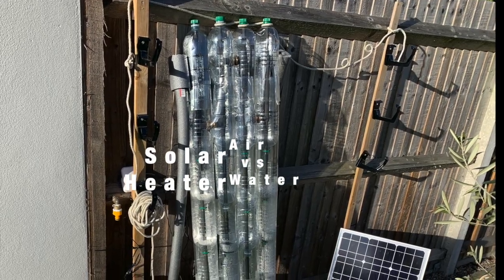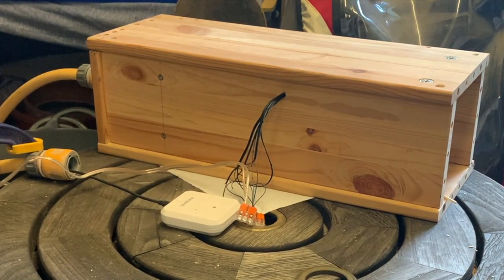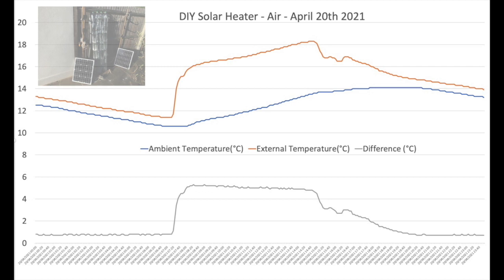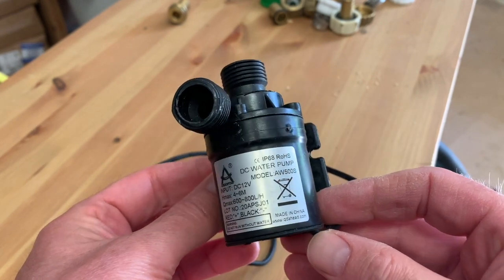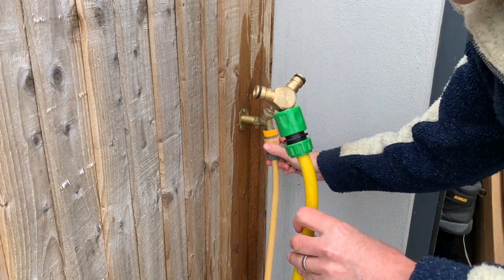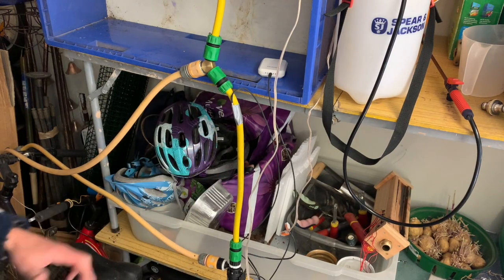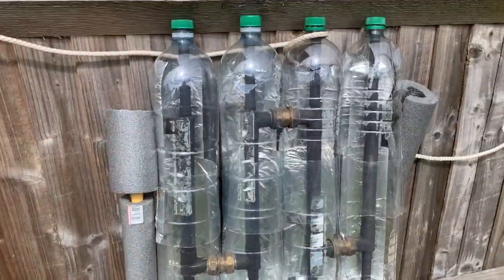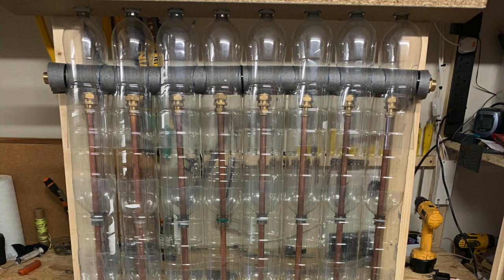DIY Solar Heater Part 7 Air v Water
Comparing performance of air versus water as the heat transfer mechanism within our DIY Solar Heater.

In this video we compare the performance of air versus water as a heat transfer medium within our solar heater. This is one of the videos in a series of videos on how to make a DIY solar heat pipe with an integrated heat exchanger for use in a cheap solar heating system.

You could use this simple solar heater to heat either water or air; the applications of which are endless. Once you've built your system all you need is the sun and your imagination!

I'd love your feedback on this, or any of my other videos.

Thanks!